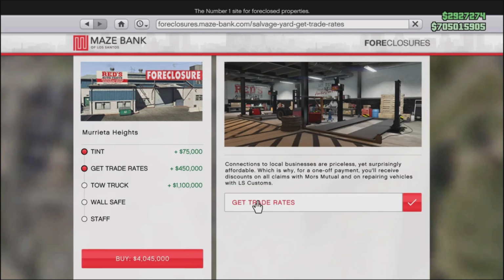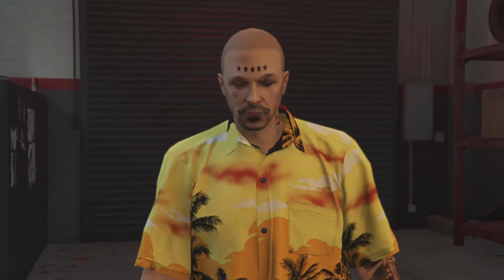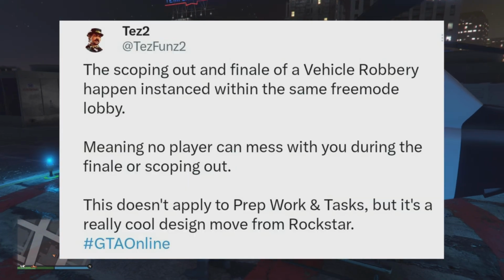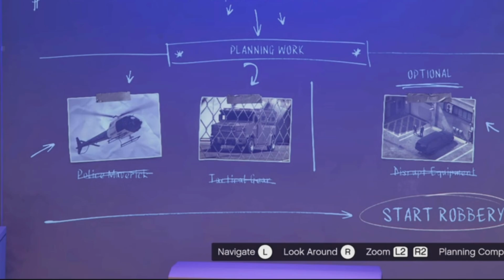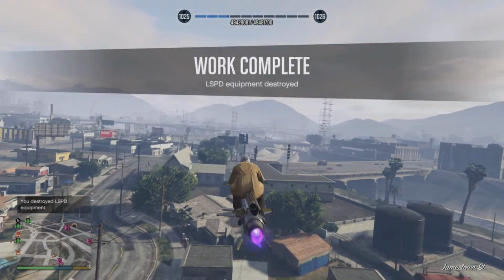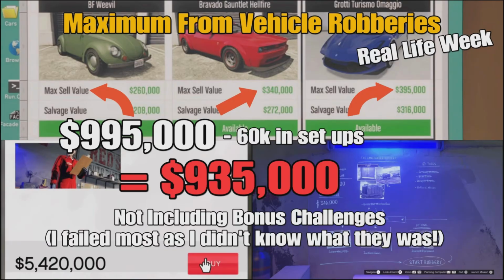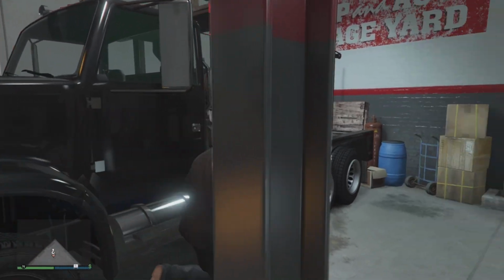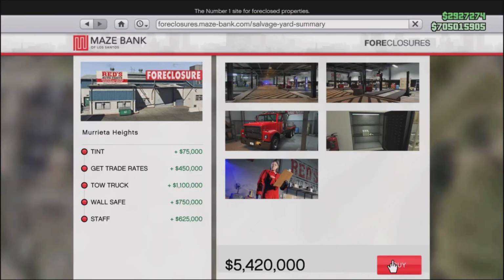GTA Online: Is It Worth Buying A Salvage Yard?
This is guide on the salvage yard business which features The Tow Truck & Vehicle Robberies on Grand Theft Online. is it worth your time and GTAO$?
we go over pros and cons of the recently added DLC costs of the business best location how much money you can make as well as different ways making money and selling vehicles from the robberies all upgrades explained and much more..

0:00 Intro
0:17 How/Where To Buy A Salvage Yard & Best Location
0:45 Cost After All Upgrades
1:12 Upgrades For The Business Explained
2:19 Meeting Yusuf Amir
2:45 Vehicle Robberies Explained
4:33 Planning Work & Tasks
5:53 Vehicle Robbery Cooldown & Bonus Rewards
6:39 Selling & Salvaging Vehicles After Robbery
7:11 Vehicle Robbery Pay Outs
8:17 Tow Truck Part Of The Salvage Yard
9:37 Verdict & Outro